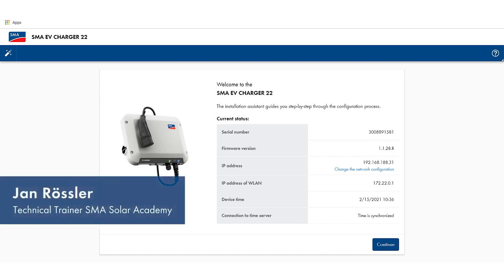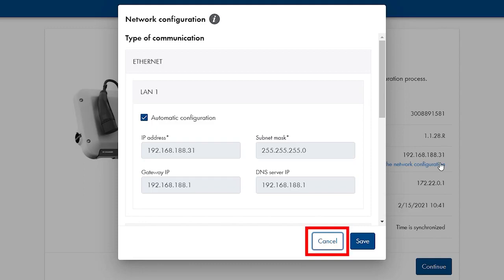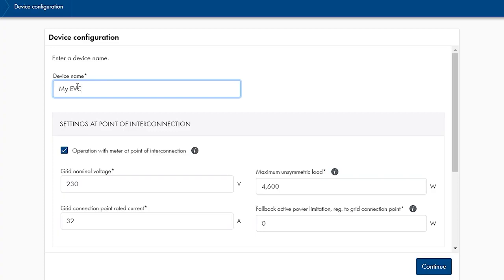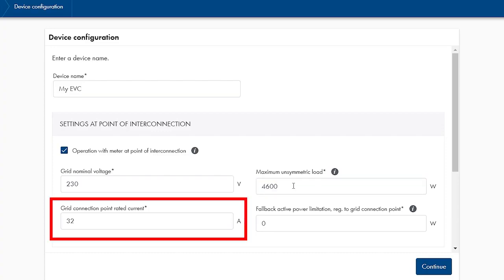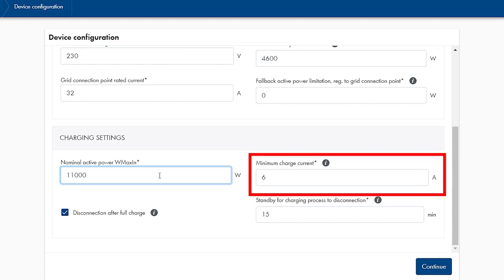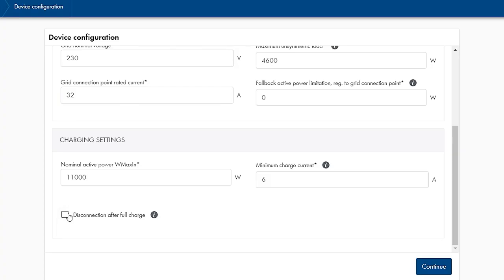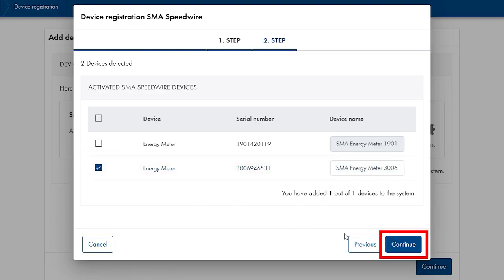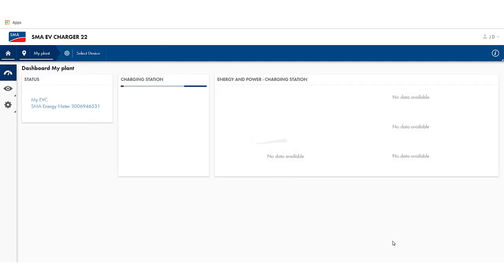Commissioning the SMA EV Charger 7.4-22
🌞 Welcome to 3Buy Solar! 🌞 Today, we're diving into the world of electric vehicle charging with an in-depth look at commissioning the SMA EV Charger 7.4-22! 🚗💡

🔌 If you're considering an EV charger that combines efficiency with smart technology, you don't want to miss this! Join us as we walk you through the setup process, key features, and benefits of the SMA EV Charger. Whether you're a tech enthusiast, a green energy supporter, or an electric vehicle owner, this video is packed with valuable insights!

🔗 SMA Technology AG Products

🔋 Looking for EV Chargers?
🔗 EV Chargers

Stay powered with the best in solar and eco-tech with 3Buy Solar!